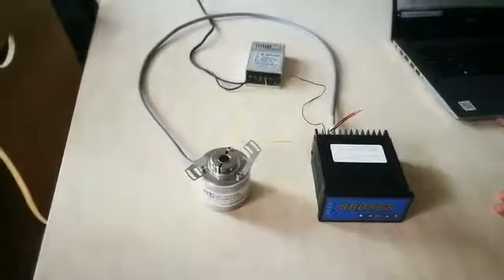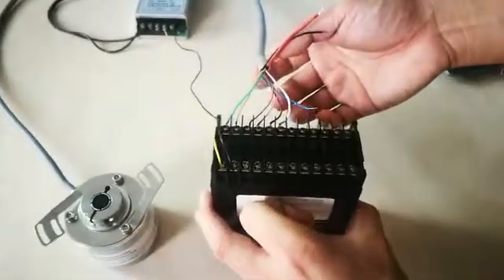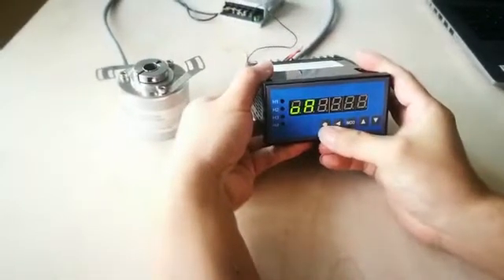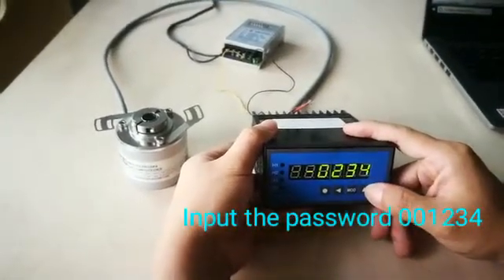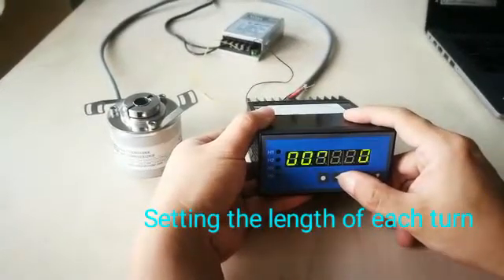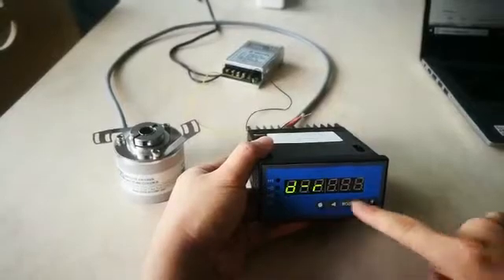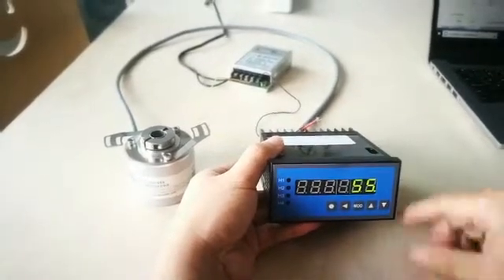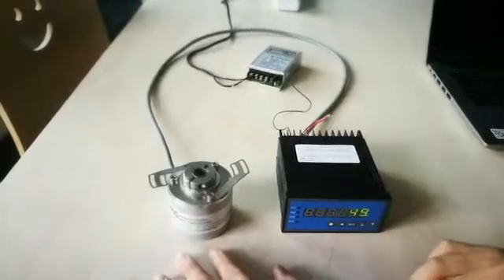How to set the indicator connecting with SSI output absolute encoder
CALT CAX60 Multi-turns absolute encoder with SSI output connect to the SMM1312 indicator. You can set each turn length, direction, and display decimal.